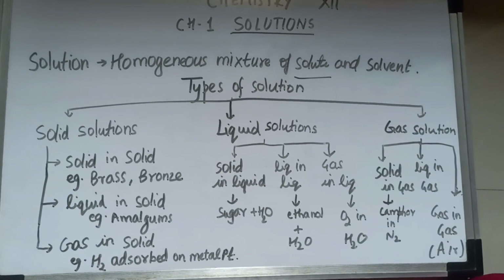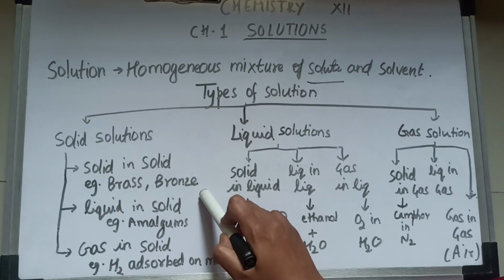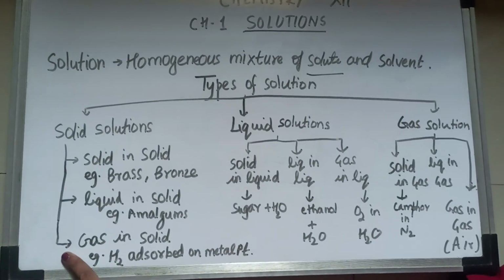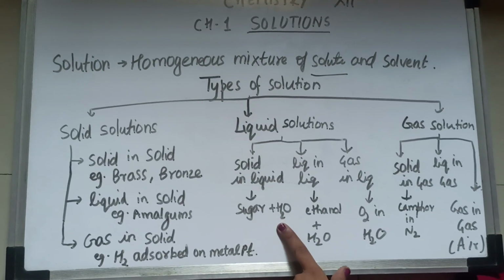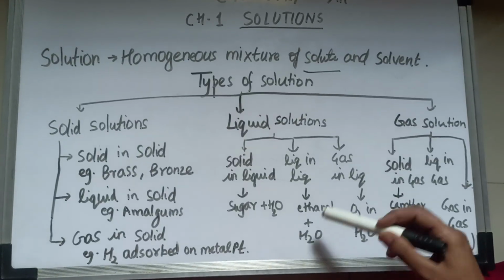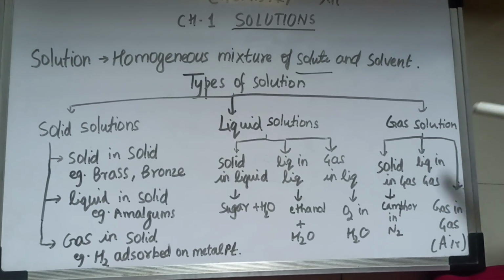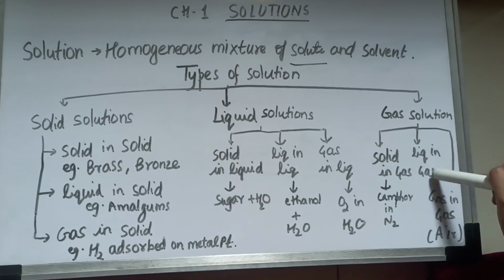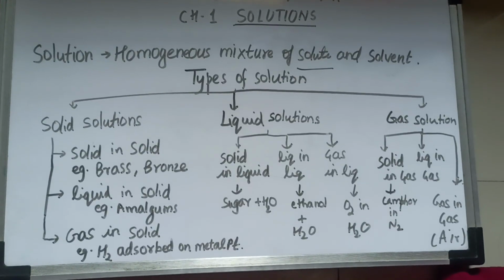Types of solutions chapter 1 class 12th chemistry